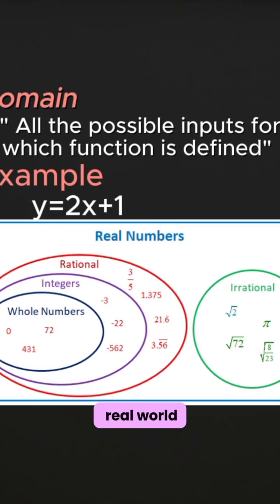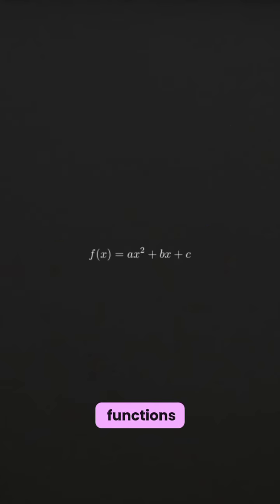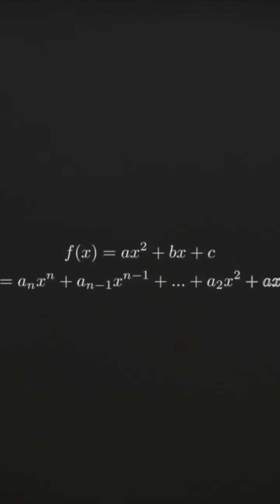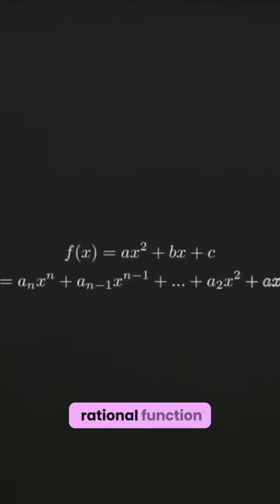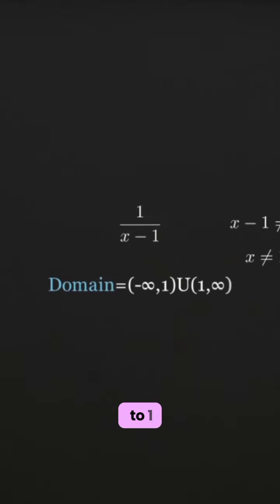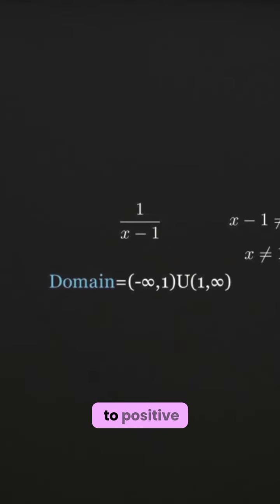How to find the Domain of a mathematical Function?